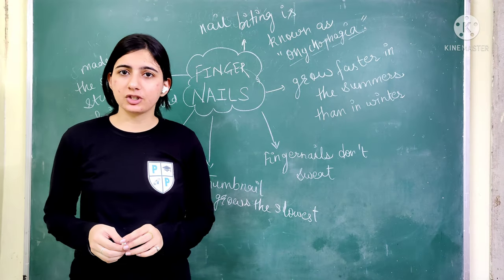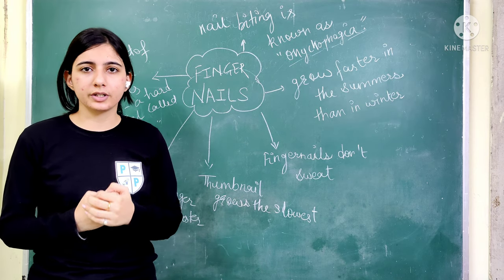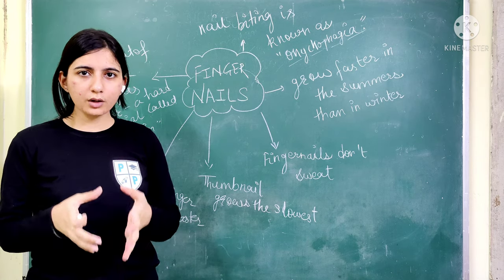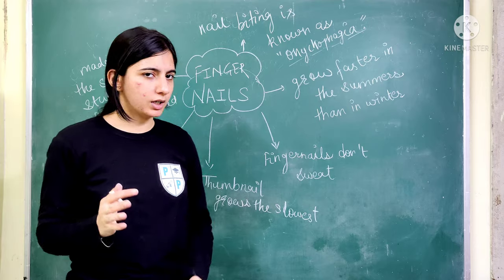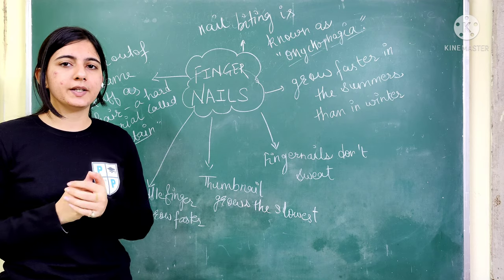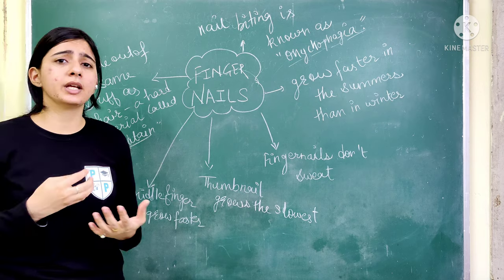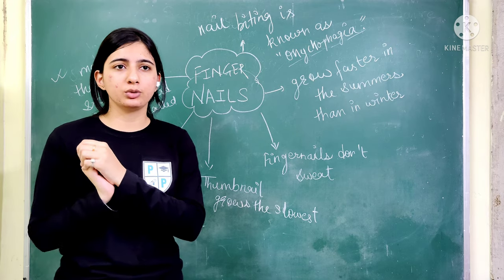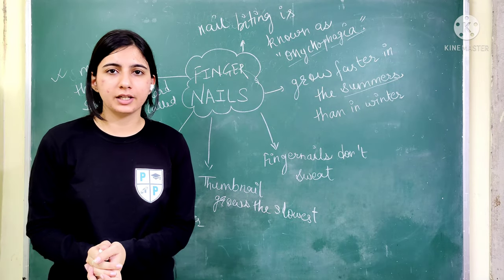HOW TO MAKE NAILS STRONG AND RESILIENT